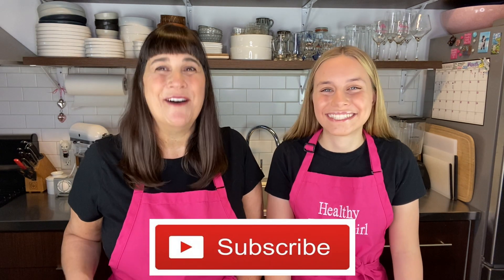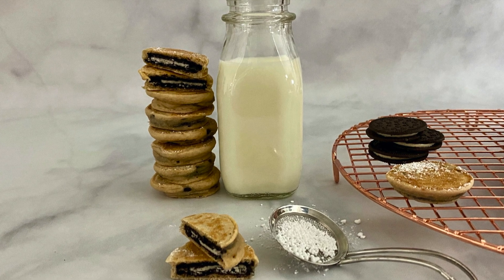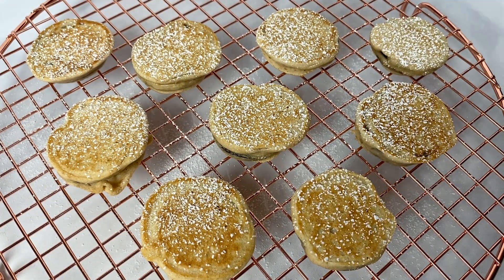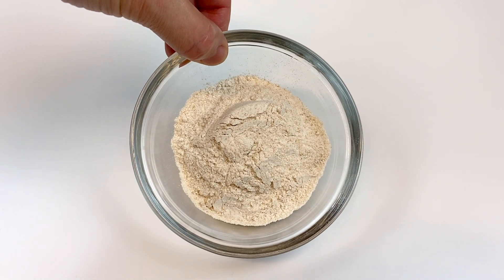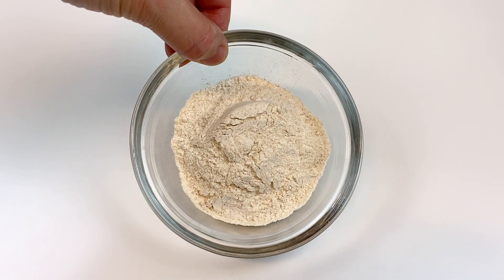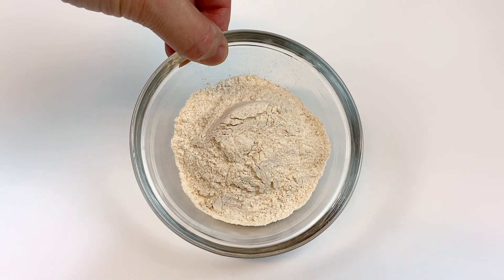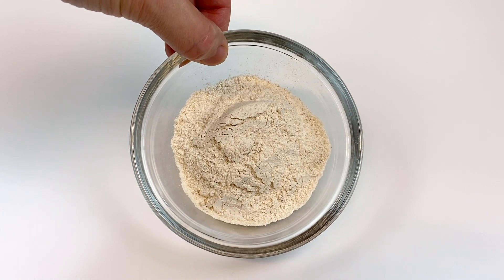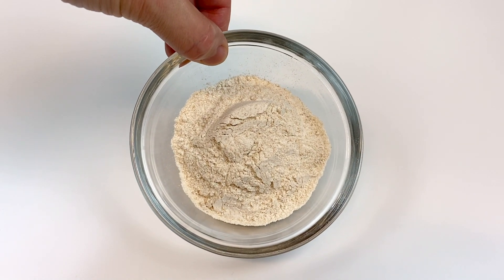HEALTHY FRIED OREO RECIPE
Today we are showing you how to make healthy "fried" Oreo thins! I have such fond memories of taking Ella to the County fair when she was a little girl. Our favorite food at the fair was the fried Oreo. To see her little face covered in chocolate with the biggest smile made me so happy! She was definitely a foodie from a young age! Today we were inspired by that memory to recreate these delicious fried Oreos but in a healthier way. We especially like them warm out of the oven and we hope you do too!

PRINT RECIPE HERE How To Make Healthy “Fried” Oreo Thins

THINGS TO HELP YOU MAKE YOUR COOKIE

Kodiak Cakes Protein Pancake Power Cakes

Paleo Pancake Gluten Free

Powdered Sugar

Powdered Sugar Substitute

Vanilla Extract

Silpat Non-Stick Premium Silicone Baking Mat

Half Sheet Baking Pan

Kitchen Timer

Mesh Sifters For Powdered Sugar